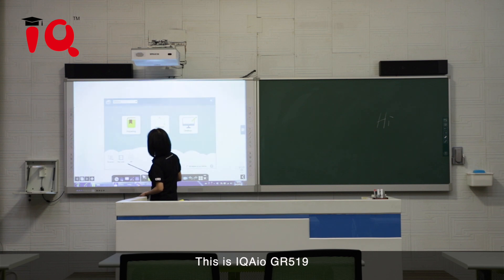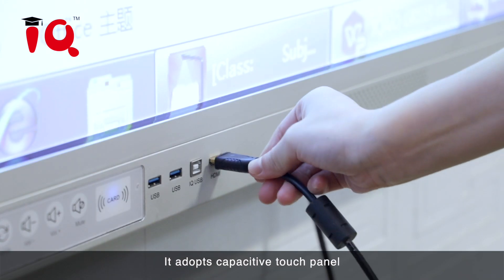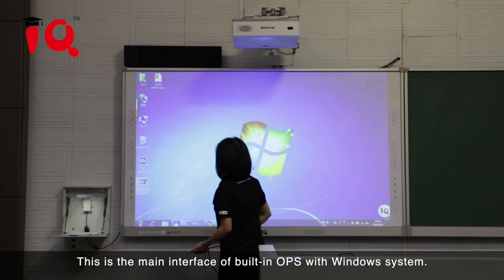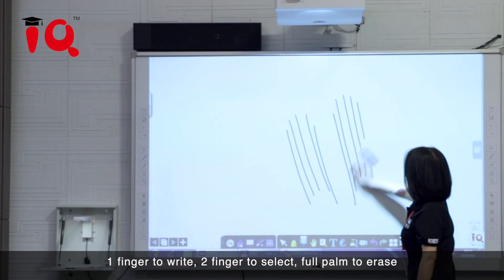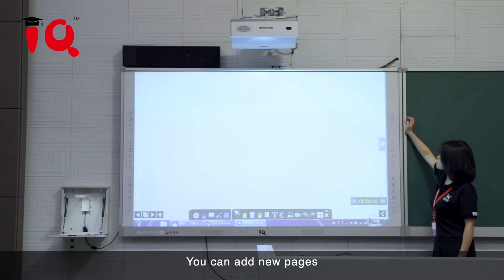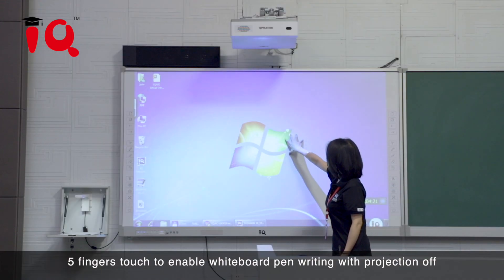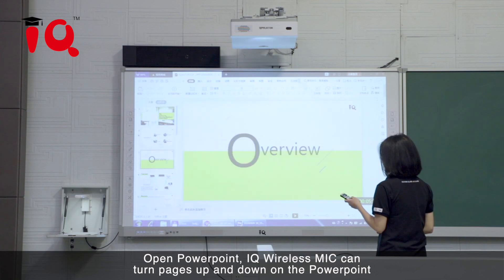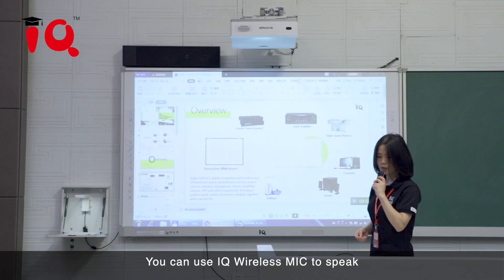IQAio GR519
IQAio GR519 is highly integrated with multi-point infrared interactive whiteboard, central control system, wireless microphone, stereo amplifier system, OPS and other equipment, forming a perfect multi-media classroom solution together with a projector. Moreover, this system solves complicated devices connection and saves much time for classroom devices management before teaching.